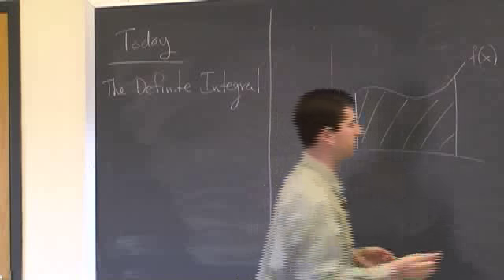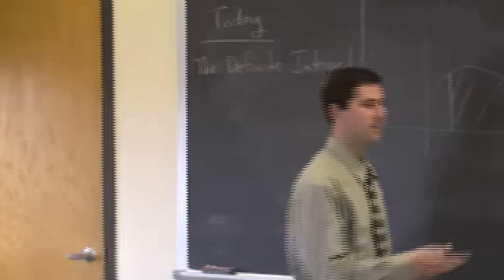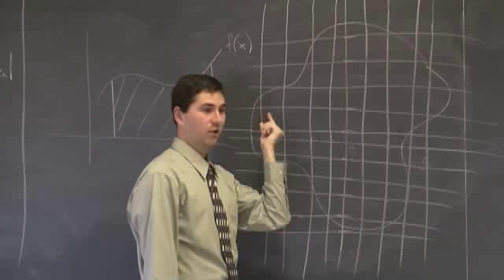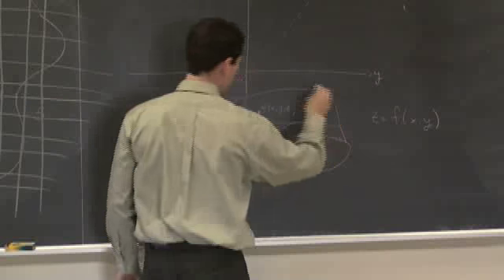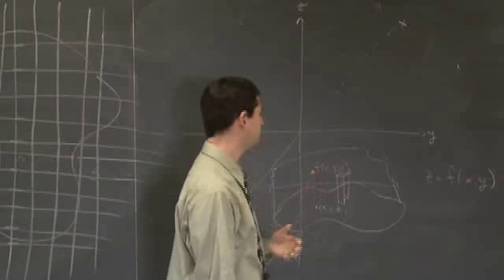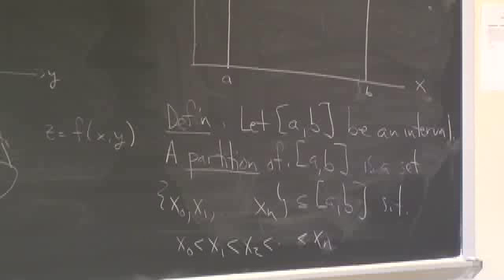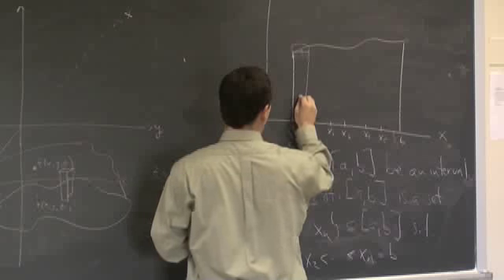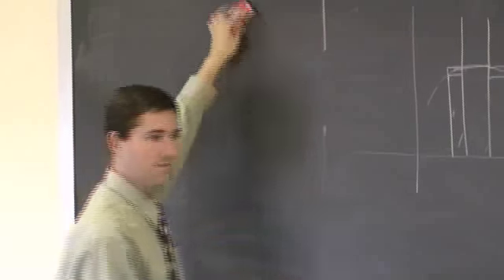Suffolk S09 MATH 166 Lecture 14: The Riemann integral...Noooooooo!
We began the process of defining the definite integral, a way to compute the area under a curve. This involves adding up the area of rectangles whose number grows but whose individual areas decrease. Taking the limit, we get the definite integral.